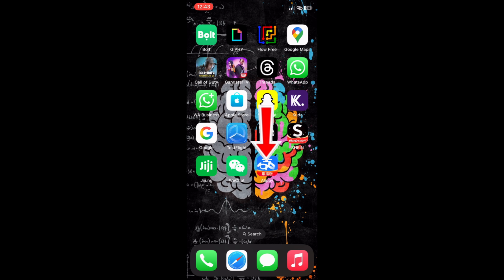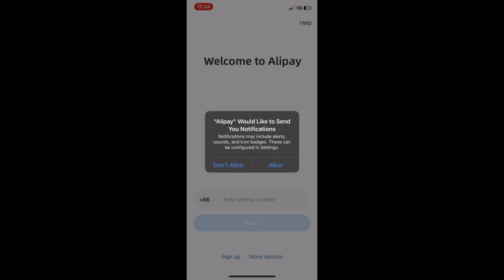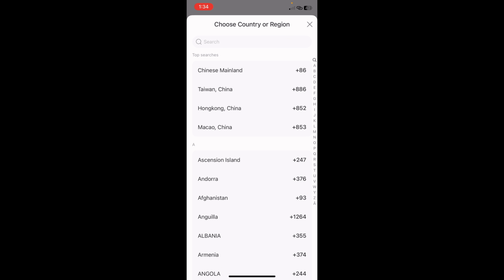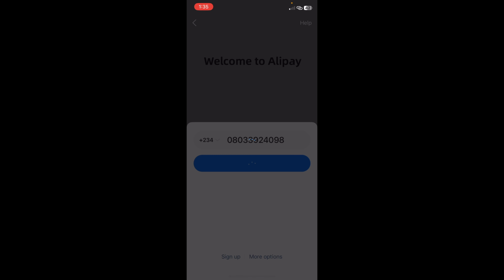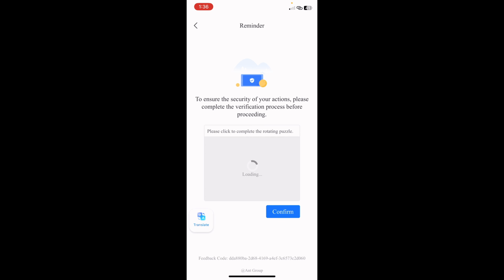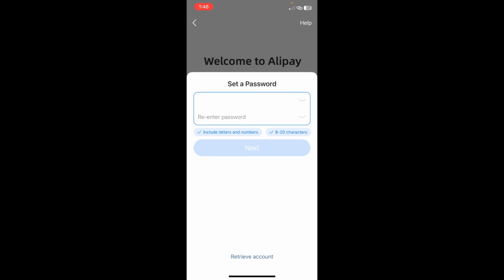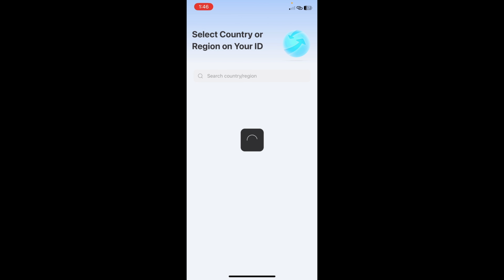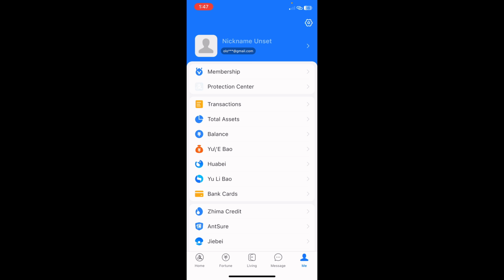HOW TO CREATE ALIPAY ACCOUNT IN 2026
In this video, I’ll show you how to create an Alipay account step-by-step, even if you’re outside China. This guide is perfect for importers, resellers, and business owners who want to avoid payment issues when dealing with Chinese suppliers.

In this video, you’ll learn:
✔️ How to open an Alipay account
✔️ How to register as a new user